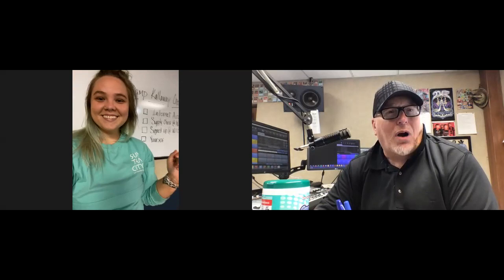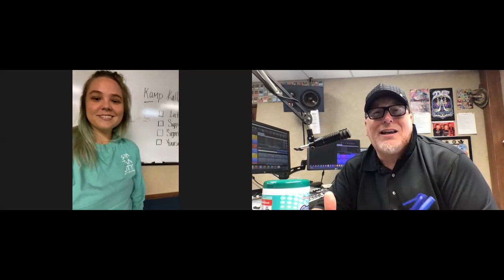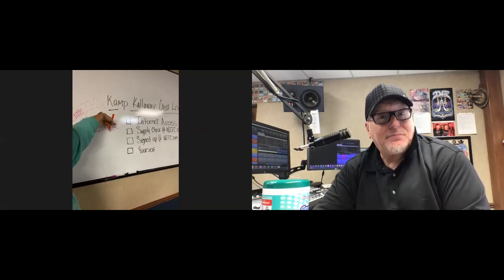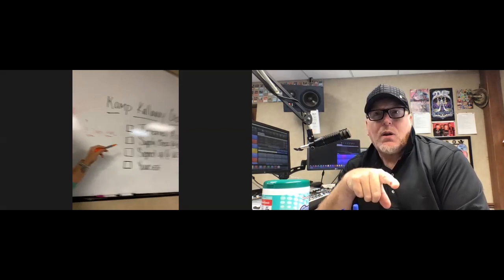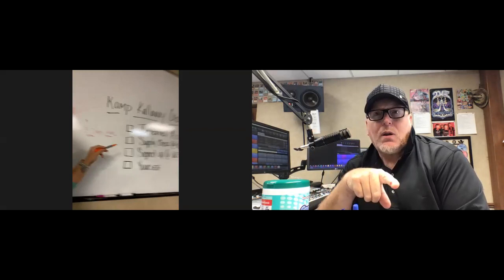Getting Ready for WIFC's Kamp Kallaway!!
Dave Kallaway & Markie Scott from Kallaway On The Rise tell you how to get your kids ready for Kamp Kallaway!!